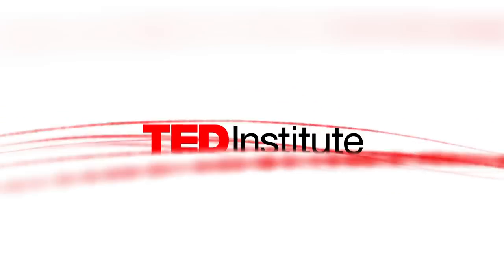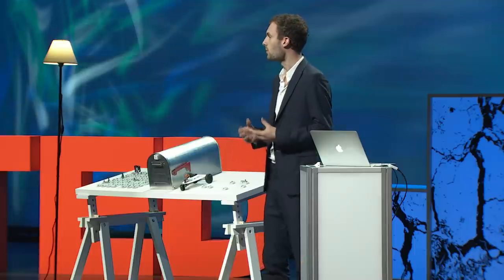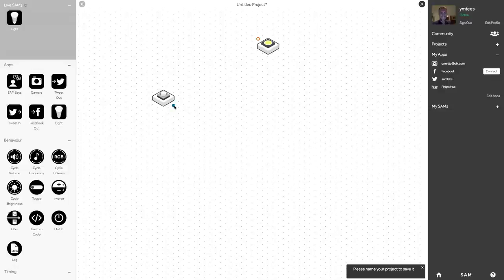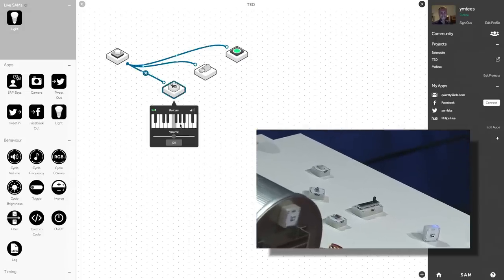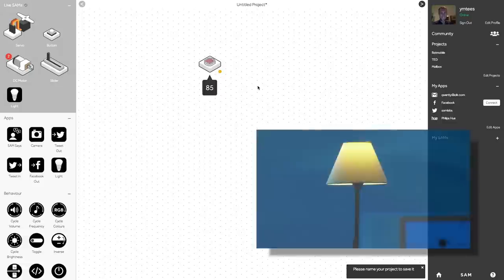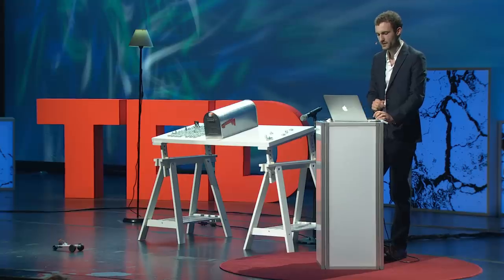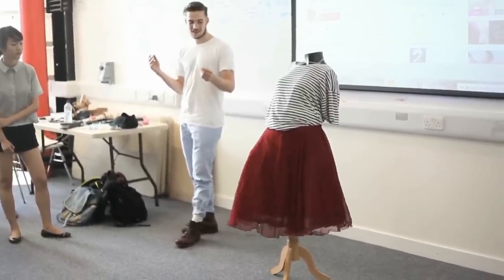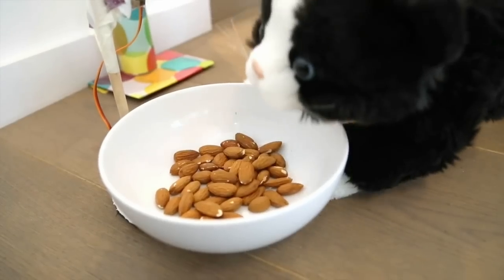Joachim Horn: An easy way to cook up innovation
Joachim Horn wants engineering to feel more like cooking - so he created simple ingredients that can be easily mixed to make smart technology. With units that connect objects to each other and the Internet, he wants to reinfuse technology engineering with joy and ease, so anyone can be an inventor.

TED@UPS was a TED-curated event featuring a diverse group of speakers from across the UPS community. Jointly produced by TED and UPS, the event put a spotlight on ideas, projects and insights that will contribute to the importance of pushing forward through obstacles.

About the TED Institute: We know that innovative ideas and fresh approaches to challenging problems can be discovered inside visionary companies around the world. The TED Institute helps surface and share these insights. Every year, TED works with a group of select companies and foundations to identify internal ideators, inventors, connectors, and creators. Drawing on the same rigorous regimen that has prepared speakers for the TED main stage, TED Institute works closely with each partner, overseeing curation and providing intensive one-on-one talk development to sharpen and fine tune ideas.